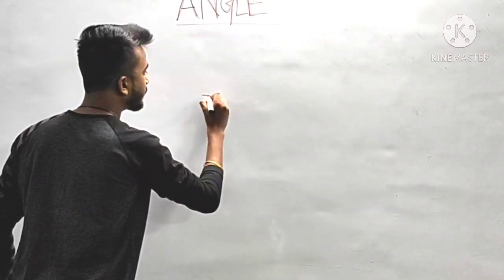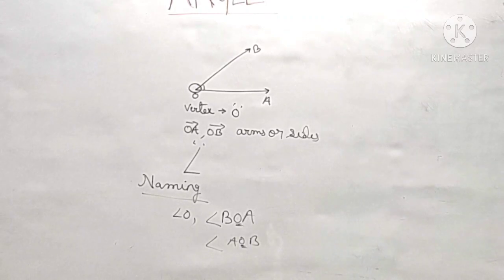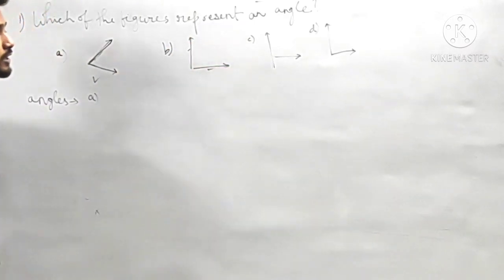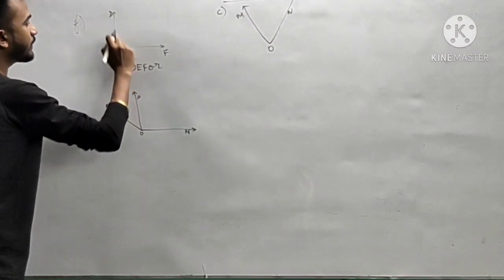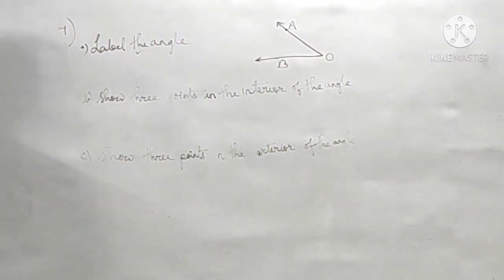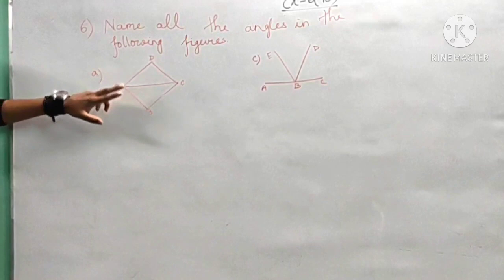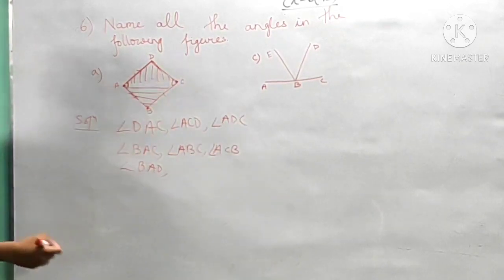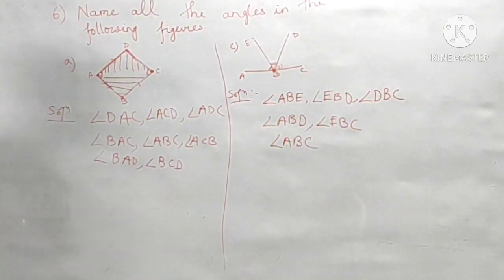November 5, 2020